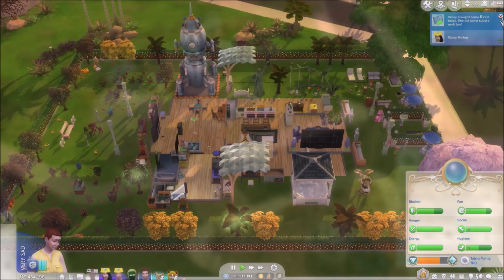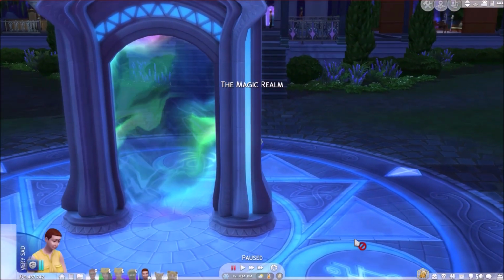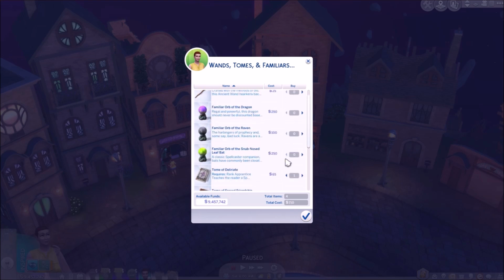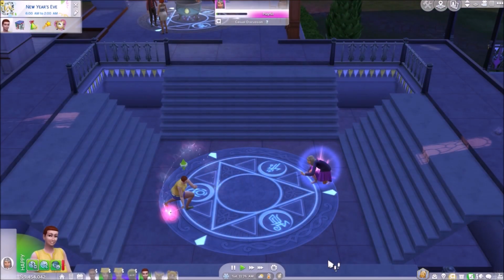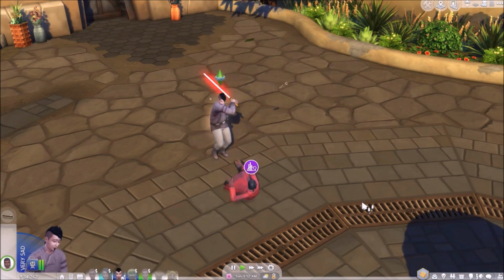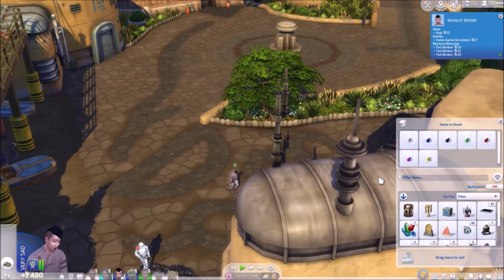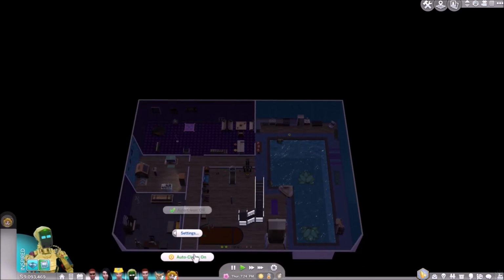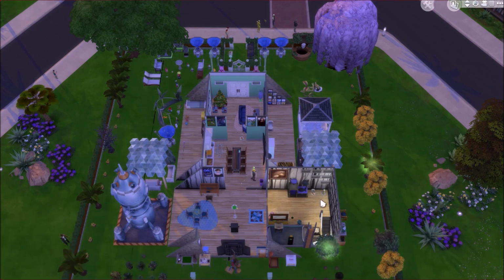TMCA Episode 121 - Master Inventor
Ted gets promoted after Costanza struggles with her thirst then drinks a quirk-b-gone to get rid of emotion bomb as Ripley works on her fabrication skill to get her promotion.  Costy works on her spellcraft and sorcery in the magic realm, learning spells and potion recipes before shopping for her own wand and broom.  After a few duels and a couple of curses, reaching adept status and purchasing perks, she heads home to continue making potions while Ripley fabricates, Costanza paints and Ted heads back to Batuu.  He duels but only wins crystals, we find a water collector in the household inventory when he returns so after licensing his songs we pop it out to help with the bills which come in at around half what they were before.  Ted gets another promotion after Ripley raises her fabrication skill and they do another high school project as a family.  Ted magically duplicates his last quirk-b-gone after picking up emotion bomb again twice in a few days then, after putting another million in the vault, heads to Batuu to duel again.  After getting only duplicate crystals and failing to find Kylo or Rey he finds the resistance resist too much so he heads home to drink the fourth quirk-b-gone then get promoted again.  Ripley levels her logic skill as Costy brews and paints the mural, Ted reaches Master Inventor status and promptly quits then Ripley is promoted as Costy reaches Master Spellcaster.